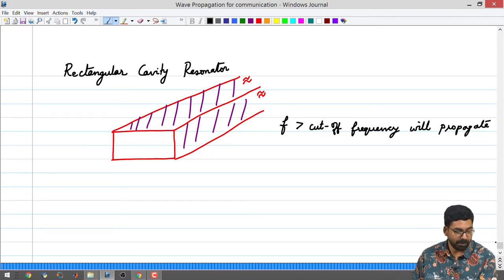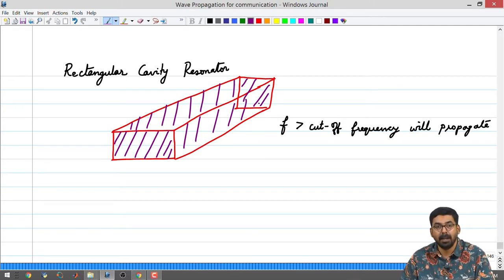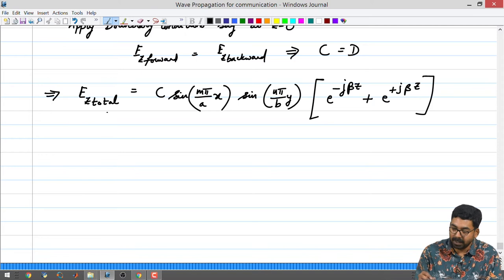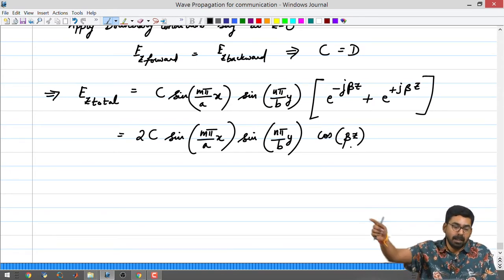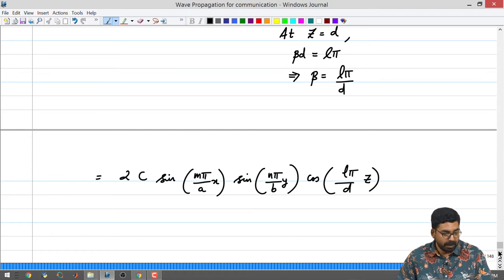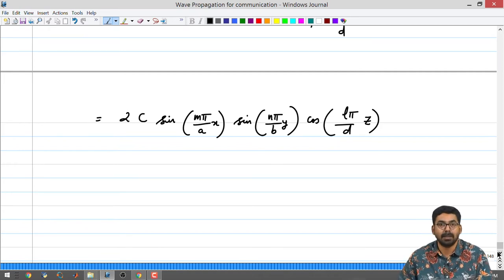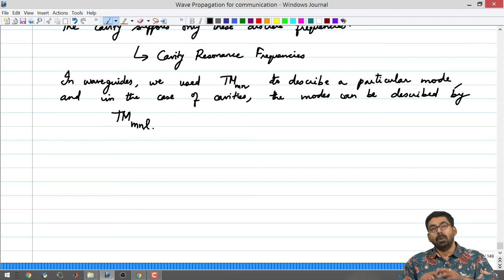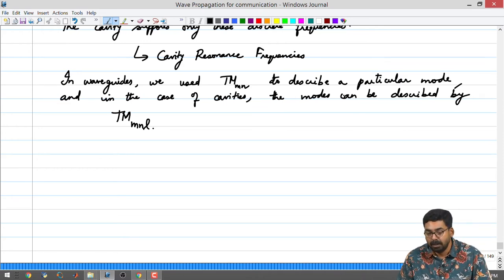Cavity resonatorand Real life applications of waveguides and cavity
Cavity resonator, waveguide applications, Transmitters